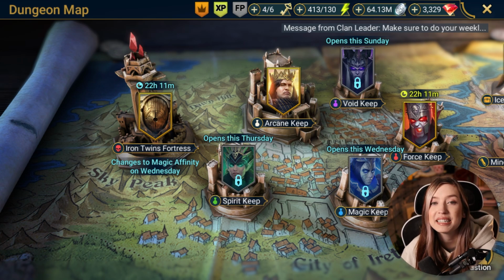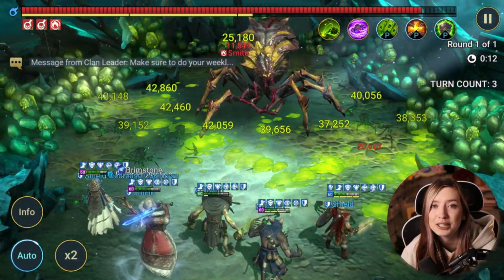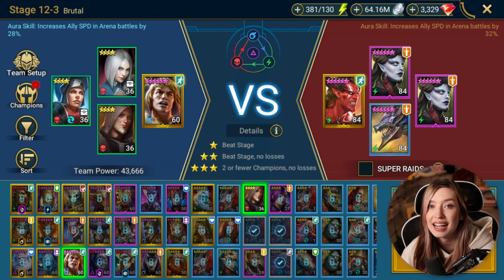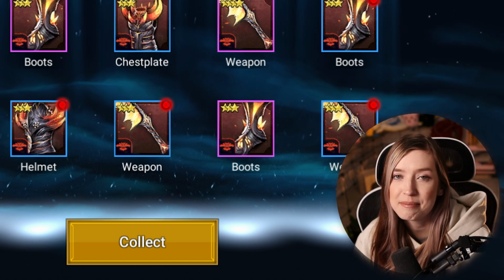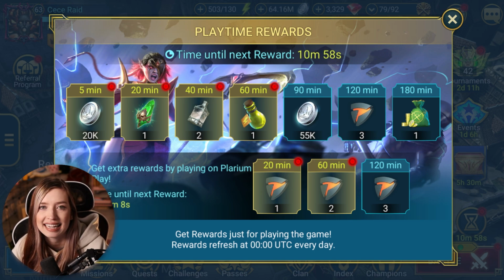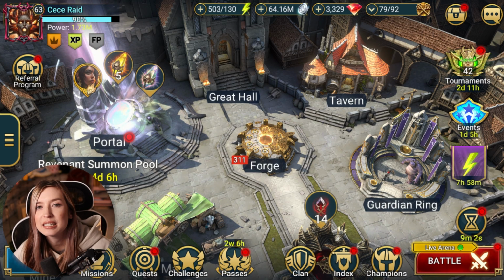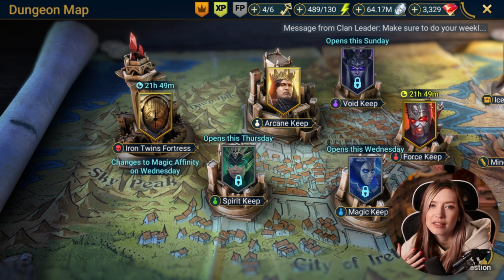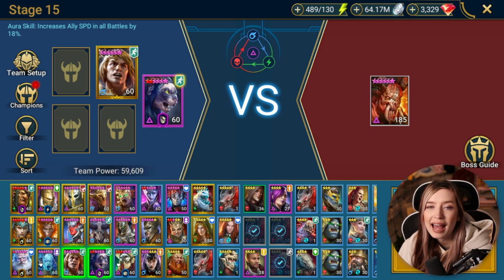The Best Ways To Get MORE SILVER In Raid Shadow Legends!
✨Start your Raid Shadow Legends journey STRONG! (or scan the QR code) and get a FREE Legendary Champion (Elenaril!) plus 3 powerful Epics to crush the game early! Click the link now and join the adventure!

The Best Ways To Get MORE SILVERS In Raid Shadow Legends!

🟡 LEGENDARY Elenaril: Unleash devastating AoE damage! The magic affinity champion Elenaril is a damage dealer perfect for clearing waves in the Campaign, and making your way through the Dragon’s Lair with her HP Burn. Her AoE and poison attacks will significantly speed up your early progression, allowing you to acquire resources and level up faster. Get her instantly and watch your enemies melt!

🟣 EPIC Uugo: One of the best epics! Uugo is a magic affinity champion known for her leech, healing and revive abilities. She's essential for surviving challenging content like the Clan Boss and allowing you to farm with ease in Dragon’s Lair, Spiders Den and Ice Golem. Uugo will keep your team alive, allowing you to tackle tougher content earlier than you normally could. Recruit her at level 10 and make your team nearly invincible!

🟣 EPIC Rector Drath: Protect your team with powerful buffs! Rector Drath  is a force affinity champion that provides crucial buffs like continuous healing and perfect veil! Plus a revive to keep your champions alive! She excels in the early to mid-game, making your team more durable and allowing you to progress with ease and giving you an advantage in Faction Wars, Doom Tower and Iron Twins. Recruit her at level 20!

🟣 EPIC Mausoleum Mage: Control the battlefield! The force affinity champion Mausoleum Mage has powerful control abilities, including decreasing speed and cleansing debuffs. Helping in all gameplay and shining in Dungeons like Dragon’s Liar, Fire Knight, and Ice Golem he's a valuable asset taking you to end game! Recruit him at level 30 and gain a significant strategic advantage!

To claim your rewards:
(or scan the QR code)
⭕ Elenaril will be waiting in your inbox after the tutorial!

In order for the link to work you must be a NEW player. If you’re having trouble downloading check the following:
⭕ Download on a device that’s never downloaded RAID before
⭕ Factory reset your phone or tablet so that RAID recognizes you as a new player before you download
⭕ Use an emulator on PC (bluestacks for example) to download the game with my link, connect to a new email and log in on your primary device after successful download

You'll know it worked as Elenaril will be in your inbox right after the tutorial! If she is not there then RAID does not recognize you as a new player

Raid Shadow Legends is RPG where you collect powerful champions, build your teams, and battle your way through a visually stunning fantasy world. Engage in epic campaigns, conquer challenging dungeons, test your skills in the Arena, and join clans to take down powerful Clan Bosses. With hundreds of unique champions to collect, strategic gameplay, and regular content updates, Raid Shadow Legends offers endless hours of exciting mobile gaming. Whether you're a seasoned RPG veteran or new to the genre, Raid Shadow Legends has something to offer.